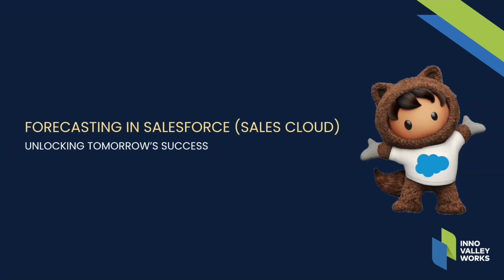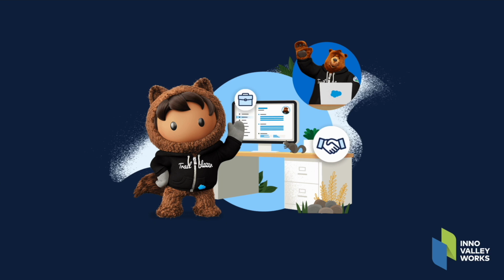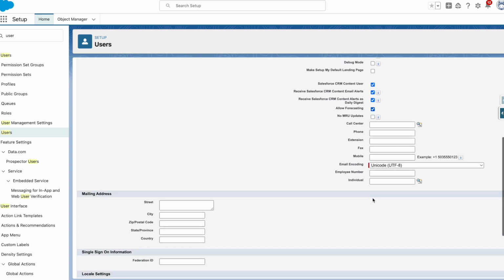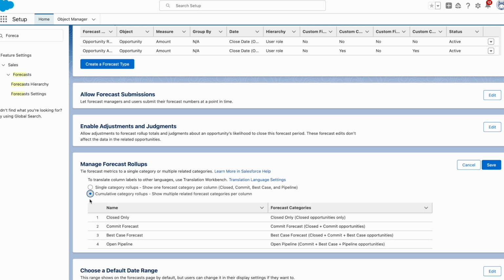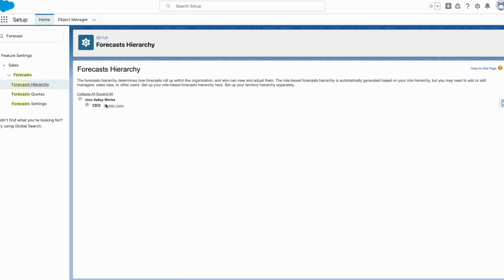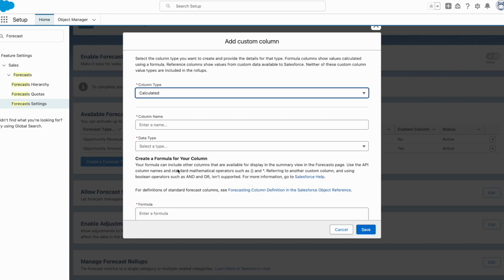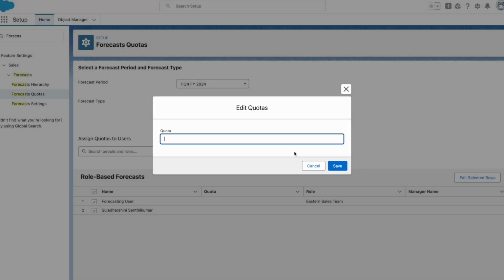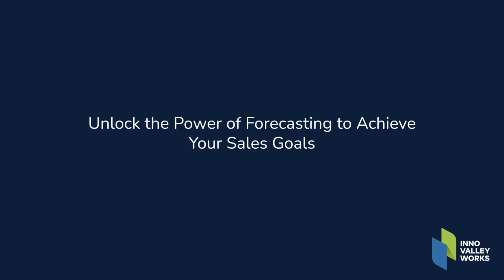Sales Forecasting Made Easy with Salesforce! 📈 | Boost Accuracy & Close More Deals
📝 Compelling YouTube Description (SEO + Engagement Focus):
📊 Struggling with unpredictable sales numbers?
Discover how Salesforce Forecasting turns uncertainty into clarity with real-time insights and accurate projections.

🚀 In this video, you’ll learn :

      ✅ How to track quotas and committed deals effortlessly
      ✅ Visualize pipeline coverage & sales performance
      ✅ Use custom columns, hierarchies, and date ranges
      ✅ Forecast smarter, not harder

🎯 Align your sales strategy with data-driven decisions and drive more consistent revenue outcomes.